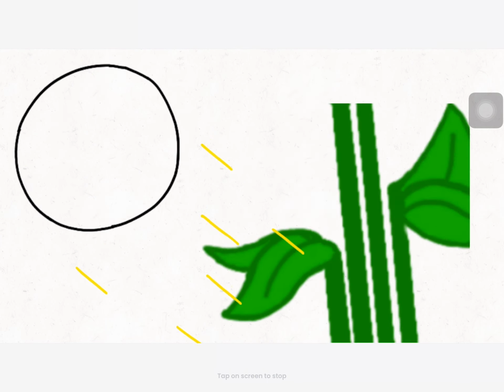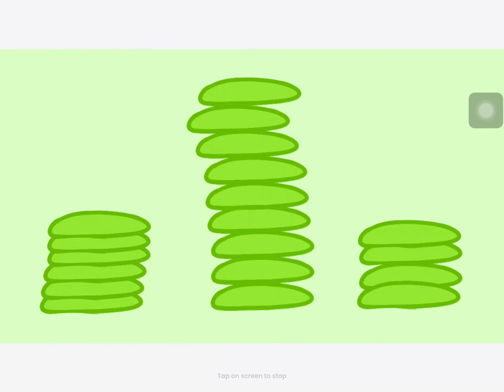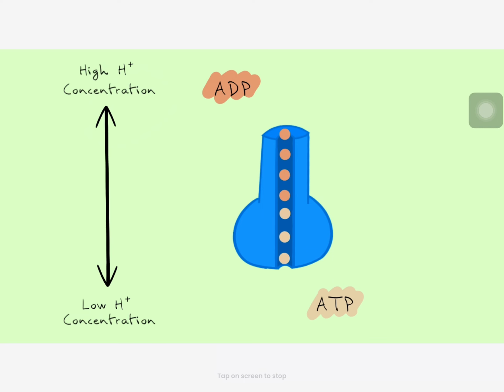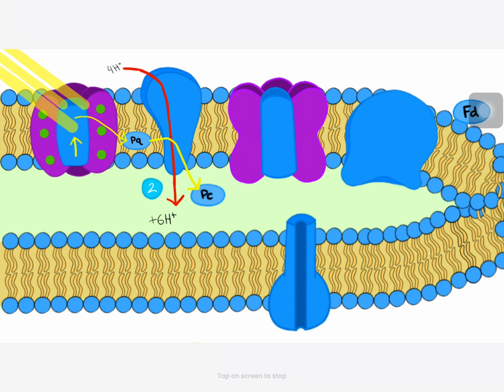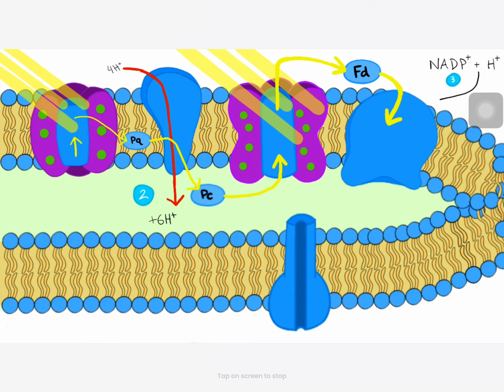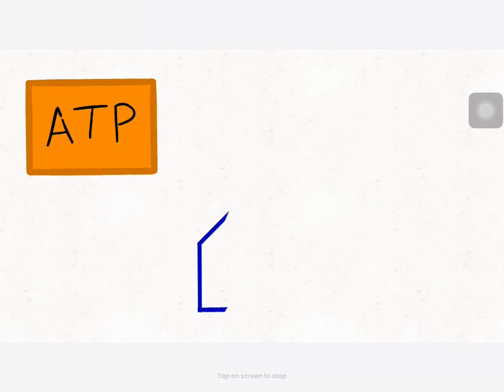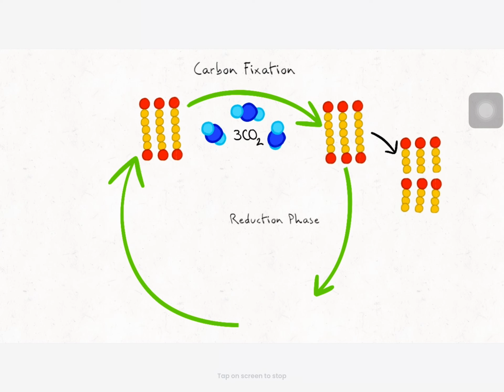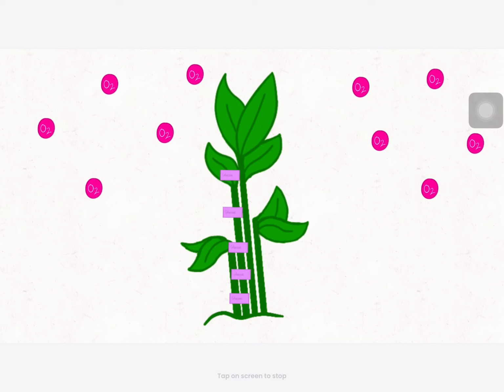Photosynthesis stop motion video by Lois, Caleb, Zak, and Meggie